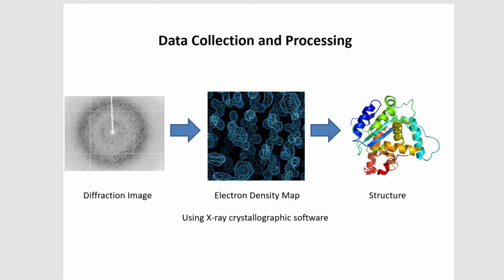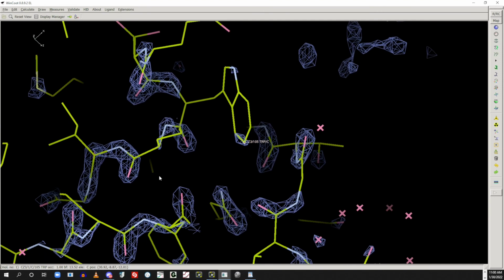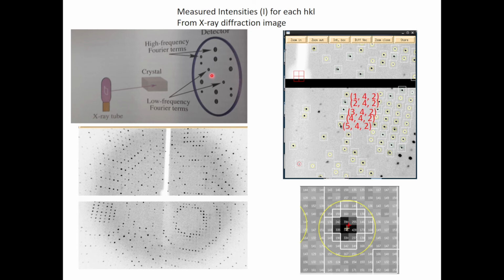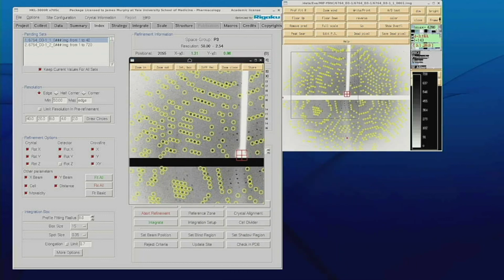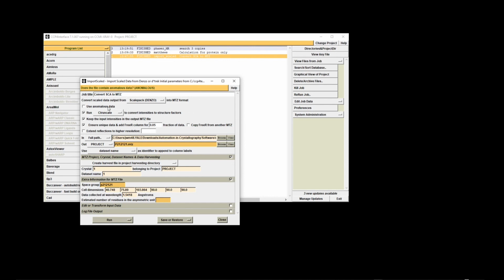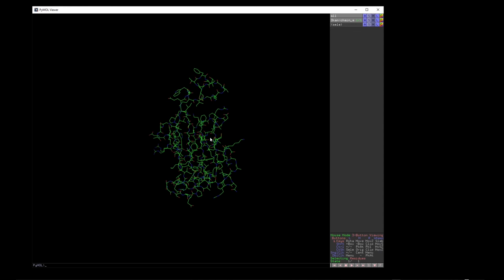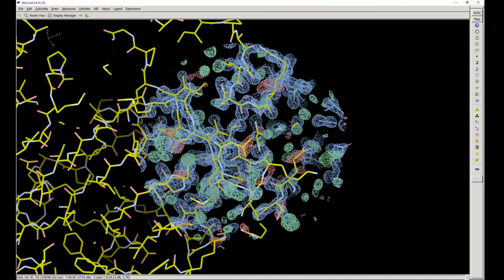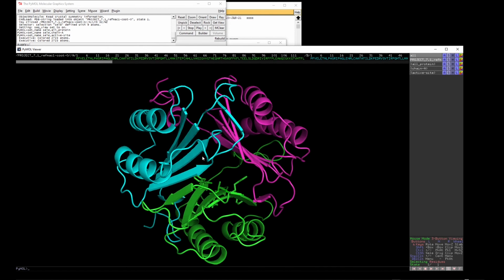2022 Pharmacology 529b: Data Collection and Processing using X-ray crystallographic software.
Structural Biology and Drug Discovery 529b
Course Directors: Ya Ha & Titus Boggon

Wed Feb 9 Crystallization, Data Collection and Processing
Using X-ray crystallographic software

James W. Murphy, Ph. D.